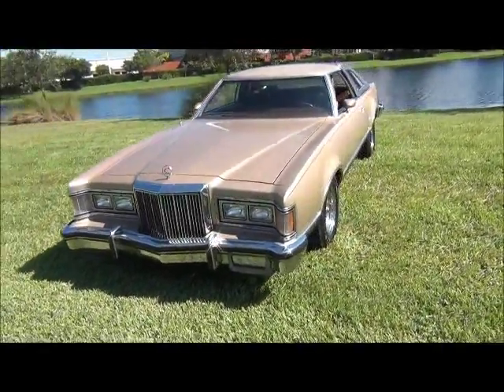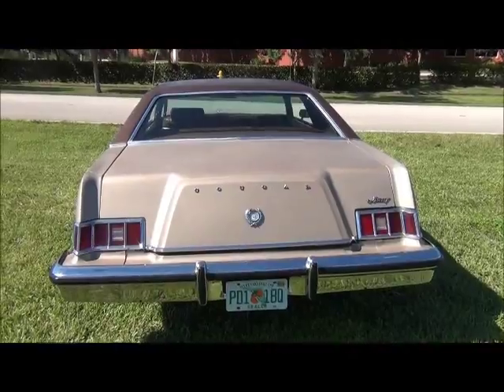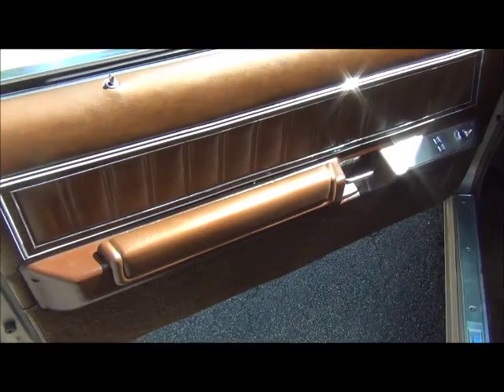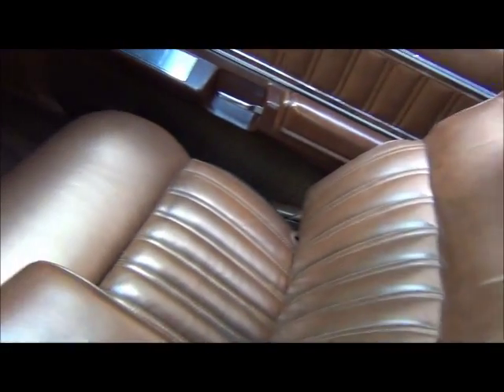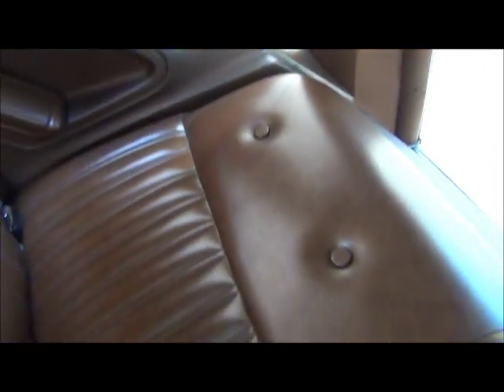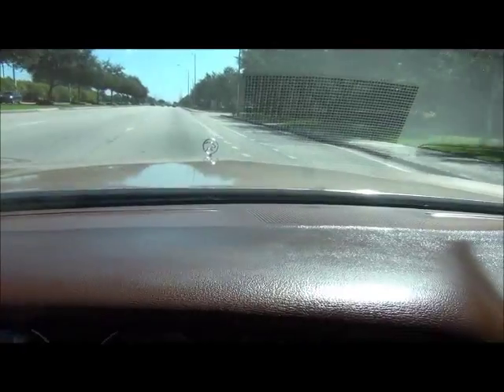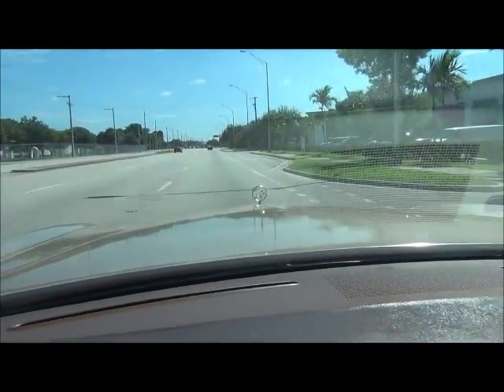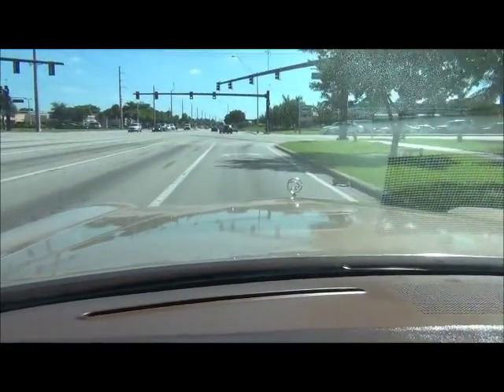1978 Mercury Cougar For Sale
HIGH Velocity Classics is proud to put up for auction this 1978 MERCURY COUGAR W/LOW MILES ONLY 46k AND IS ONE OWNER, CAR IS GOOD CONDITION, CLEAN AND STRAIGHT, RUNS AND DRIVES, SHIFTS GOOD, INTERIOR IS IN GOOD CONDITION, NICE SURVIVOR, ANY QUESTIONS PLEASE ASK BEFORE BIDDING. THIS THING RIDES LIKE ITS ON A CLOUD, THEY JUST DONT MAKE EM LIKE THIS ANYMORE.